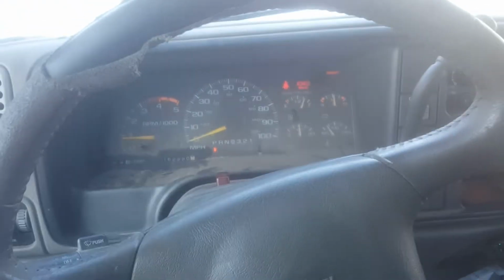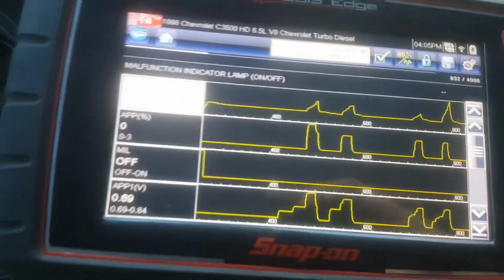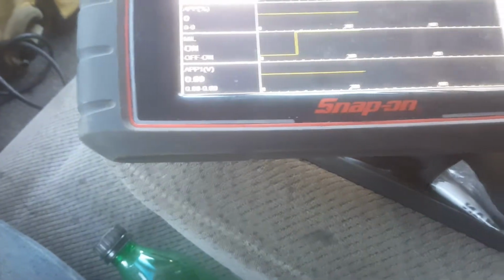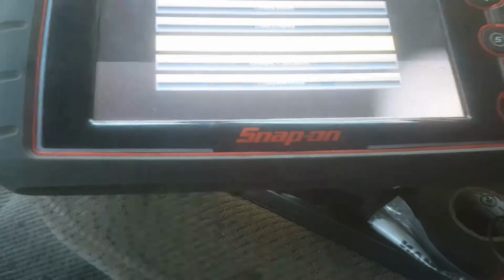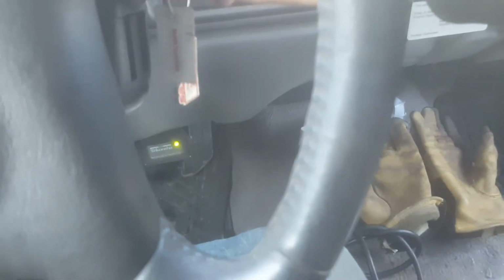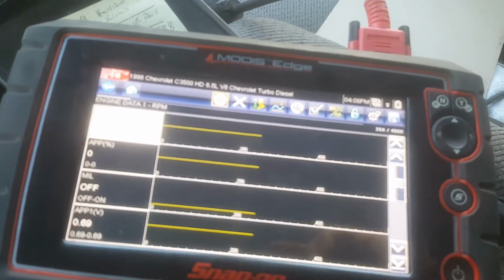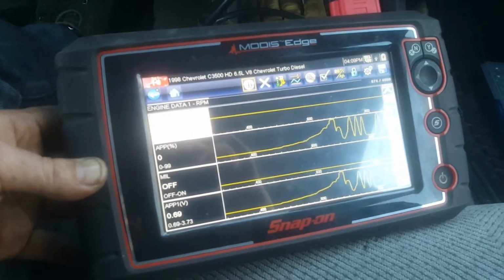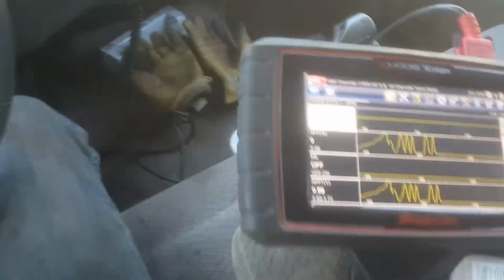6.5 surging and touchy throttle - help needed